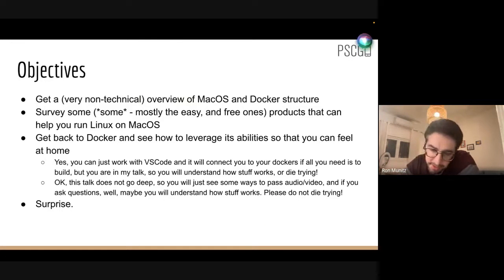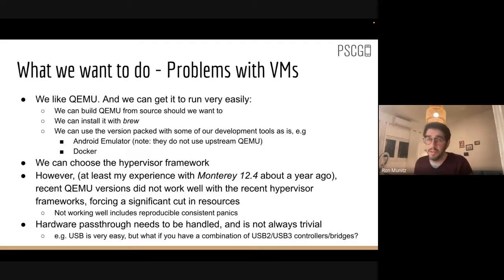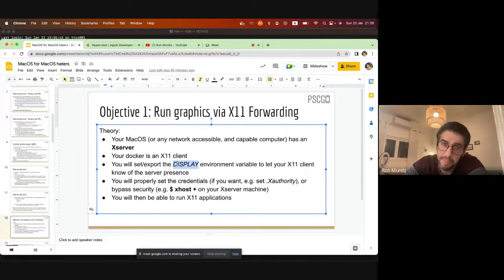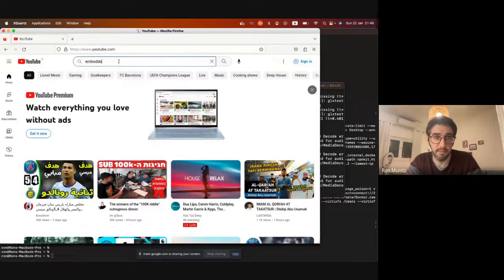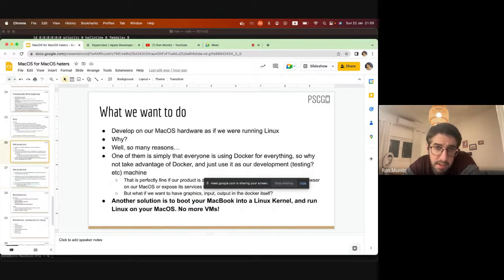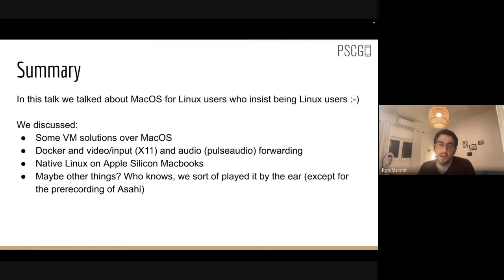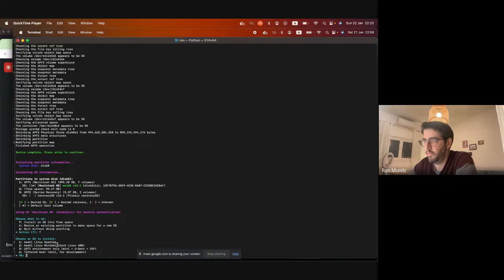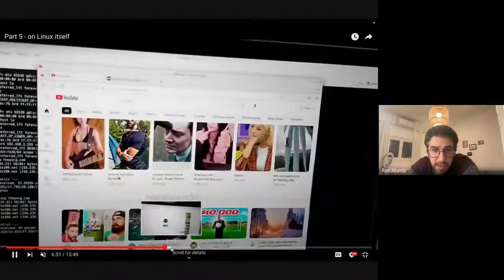Linux on Macbooks - in and out of MacOS (Embedded Israel meeting #9)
In this talk, we discuss  some of the different alternatives for "Using Linux on an M1/M2 Apple Silicon", including virtualization concerns and how to replicate some existing mechanisms, and Docker. We discuss some of the Virtual Machine products available for MAC and give a slight emphasis to QEMU, and then address some of the tricks of forwarding Video and Audio from a Docker instance to your Macbook (or whatever you use), which are also applicable for any Linux target which wishes to forward A/V and receive input.
We explain a bit some of the Docker internals (but don't expect too much, more perhaps on another talk), slightly compare several Docker virtualization implementations in MacOS (with and without the the tMacOS virtualization framework, gRPC vs virtiofs)  and conclude with setting up native Linux on an M1 Macbook pro, using Asahi Linux.
We also present a concise comparison of the time it takes to build the 6.2-rc4 Linux kernel in Docker (with virtiofs and with gRPC) and in native Linux.

This talk was presented in Embedded Israel meetup #9, which was announced a couple of hours before it happened (we wanted to reboot the meetup, so I just did it).